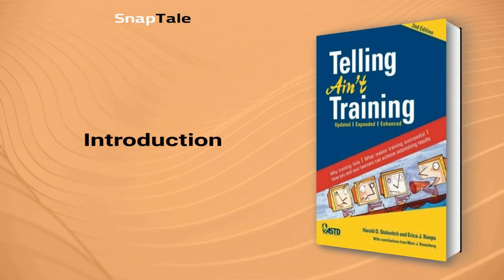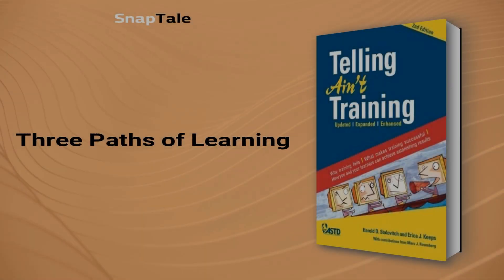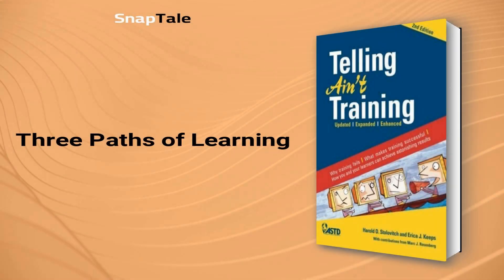Telling Ain't Training by Harold D. Stolovitch: 8 Minute Summary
*BOOK SUMMARY*

TITLE - Telling Ain't Training

AUTHOR - Harold D. Stolovitch

DESCRIPTION:
📖 Learn how to make learning enjoyable and effective with this practical guide for trainers and performance improvement professionals. With playful illustrations and solid research, this interactive book tackles the three questions every trainer should ask: how do learners learn, why do learners learn, and how do you ensure that learning sticks?

TIMESTAMPS:
⌚ 00:00 Introduction
⌚ 01:10 Effective Training Techniques
⌚ 01:54 Three Paths of Learning
⌚ 02:23 Facilitating Learning Transformation
⌚ 04:06 Differences in Learning Types
⌚ 04:33 Effective Teaching Principles for Adults
⌚ 05:45 Six Principles of Effective Learning
⌚ 06:55 Effective Methods for Training
⌚ 07:43 Final Recap